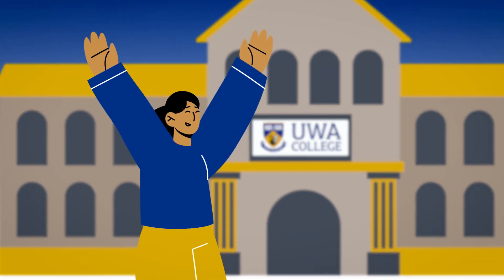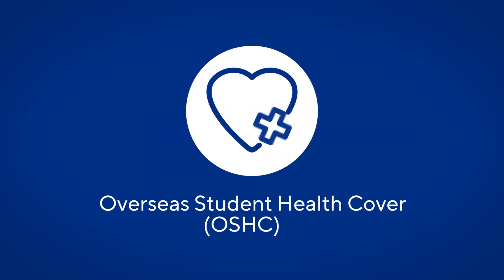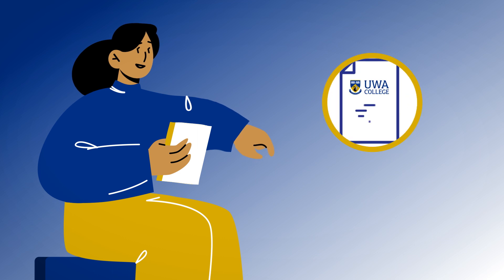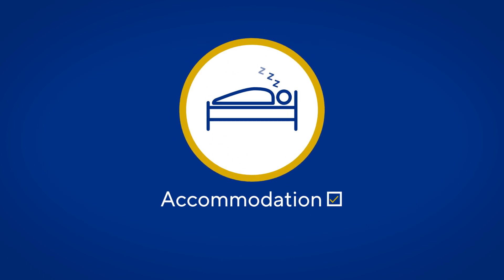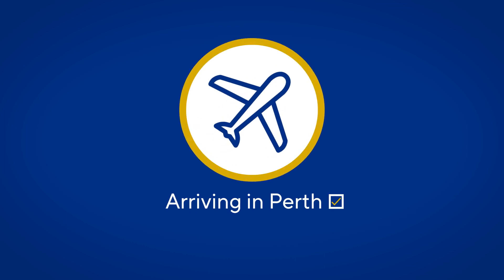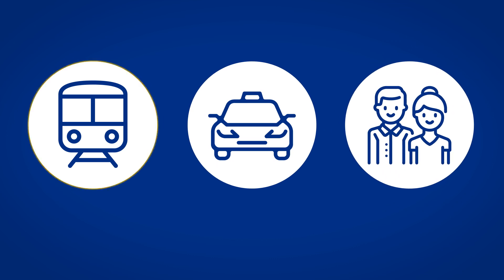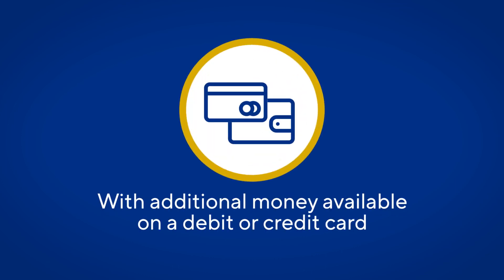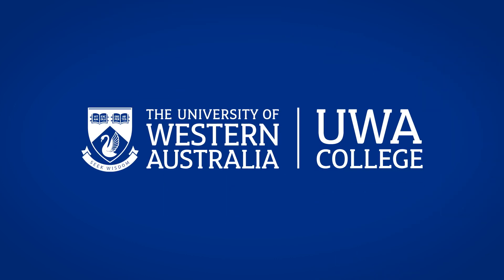How to prepare for Perth | INTO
Congratulations on confirming your offer to study at UWA College!

Now it’s to start preparing for your adventure in Perth.

From arranging your Overseas Student Health Cover, to packing your bags and choosing your accommodation, this video outlines everything you need to start getting ready for your Australian study adventure.

To learn more about studying in Australia at UWA College visit uwacollege.edu.au

Provider: The University of Western Australia (UWA)
CRICOS 00126G, PRV12169, Australian University